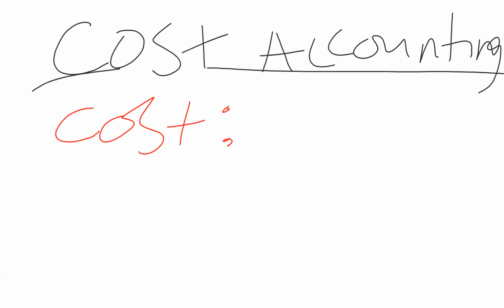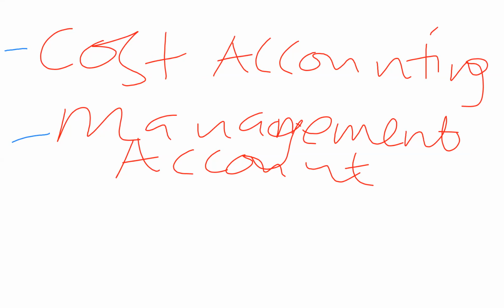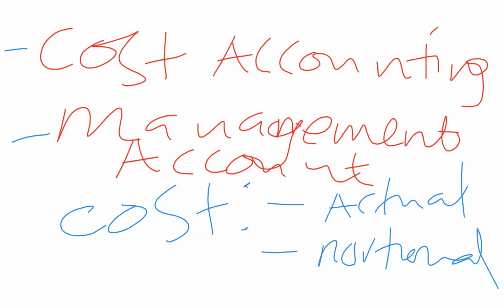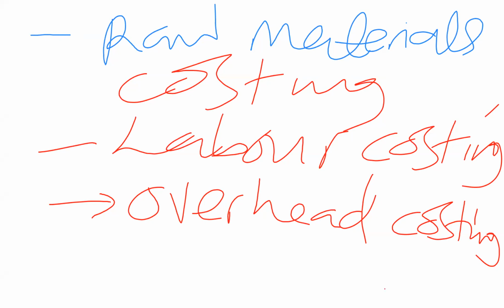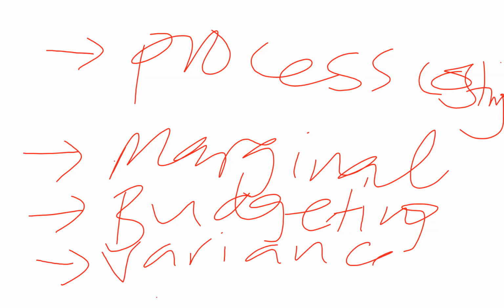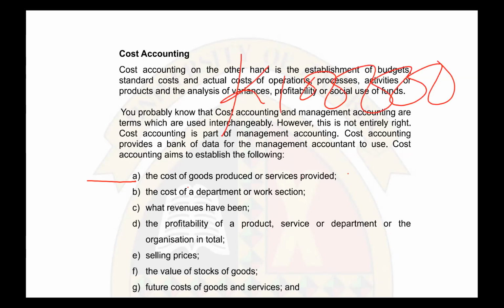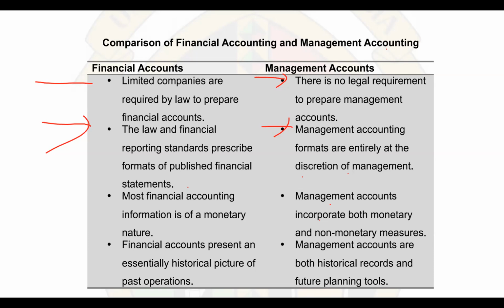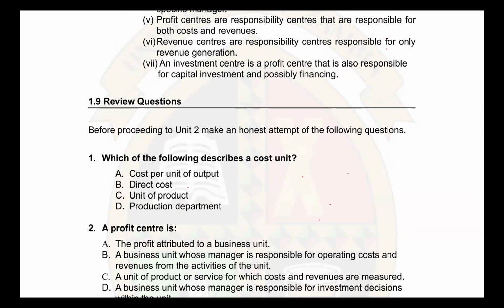Introductions to COST ACCOUNTS